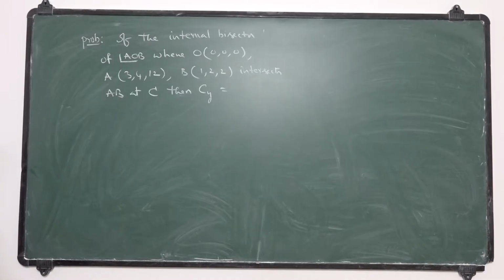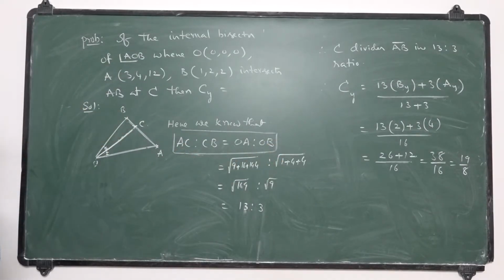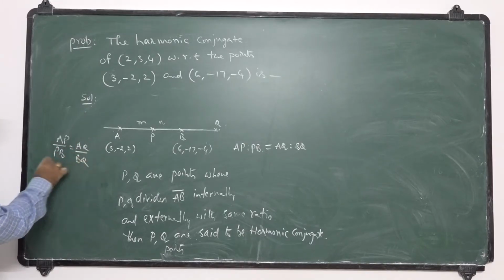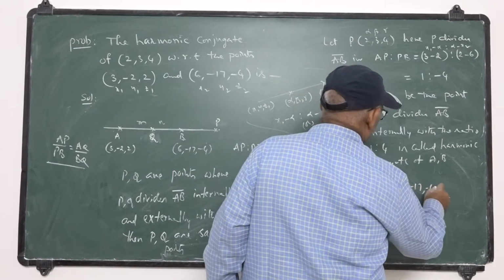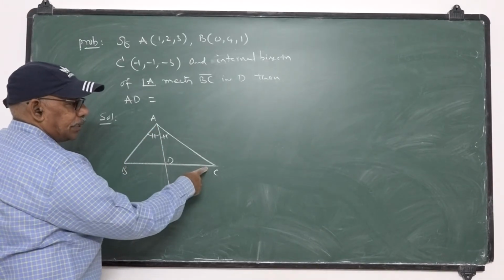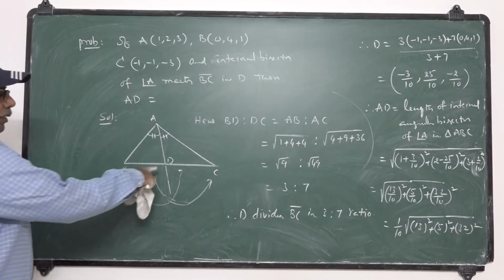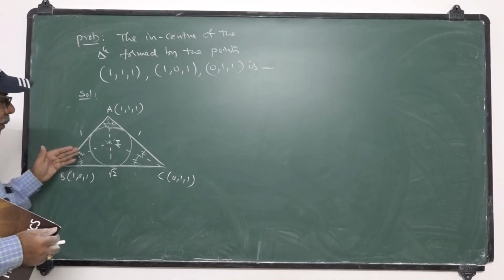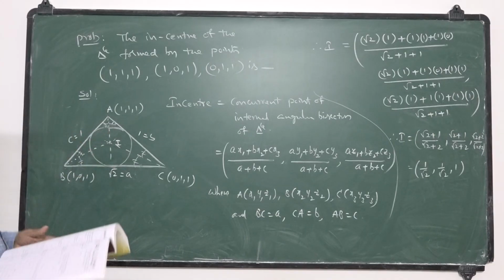12TH MATHS 3D GEOMENTRY OBJ 2